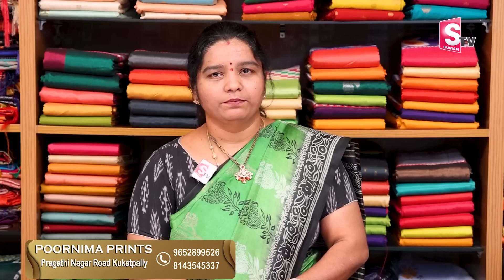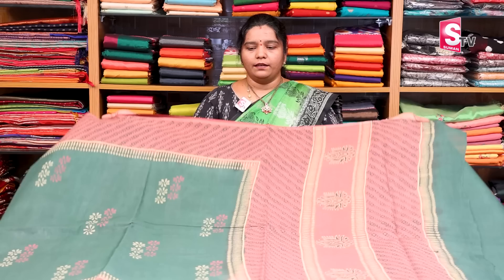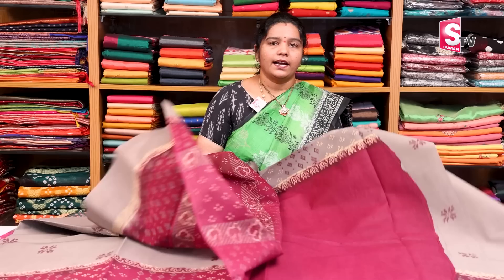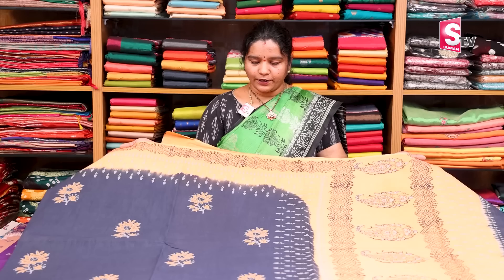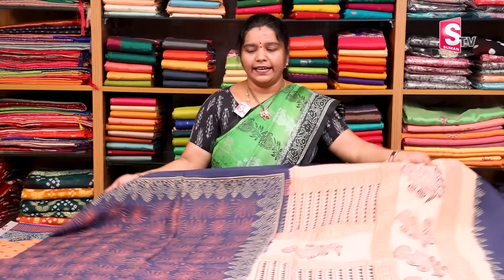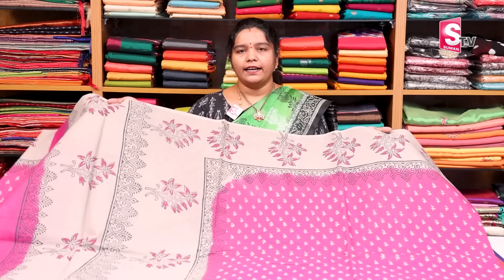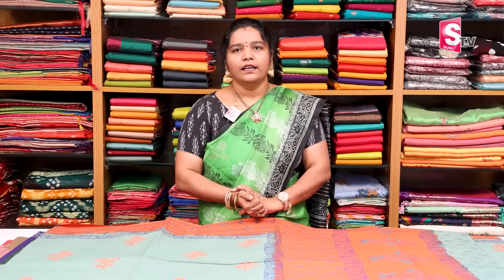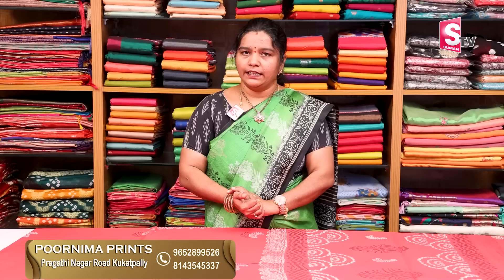Poornima Prints Cotton Sarees | PMR Cotton Sarees With Price | SumanTV Life